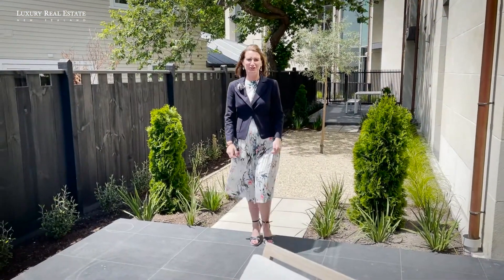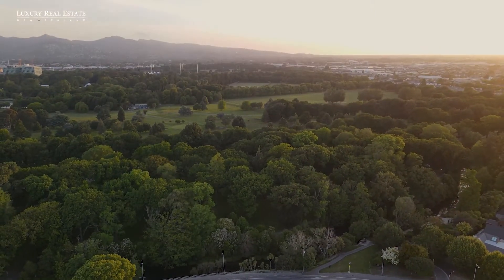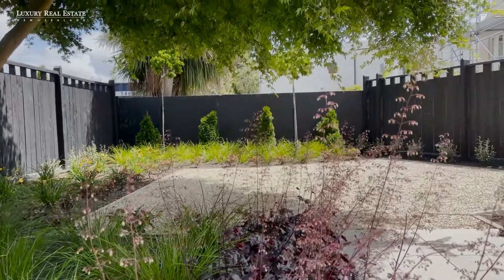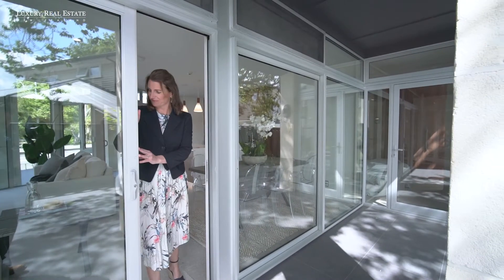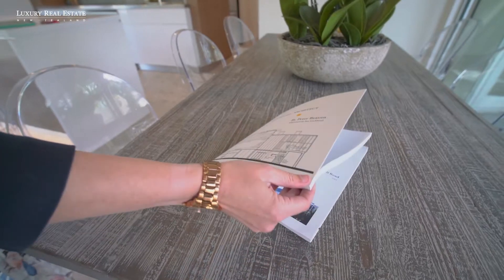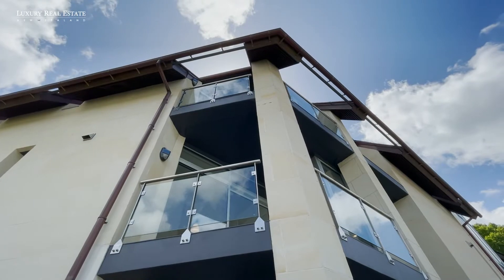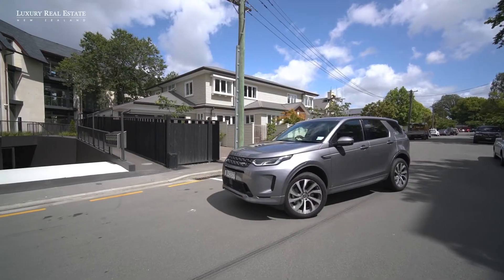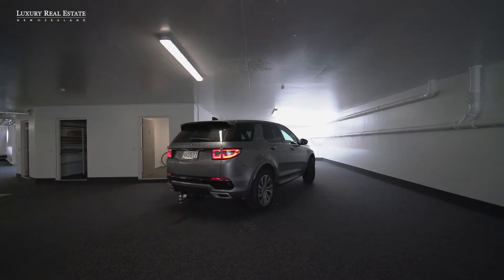Millstream Apartment, 19 Carlton Mill Road